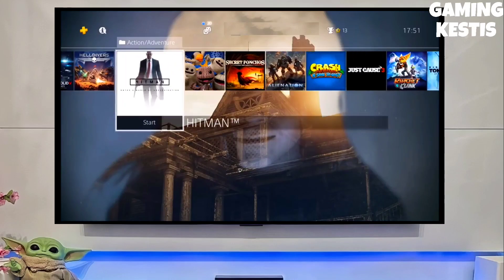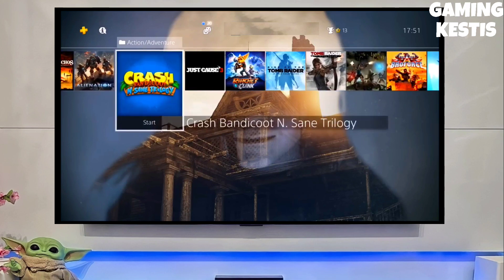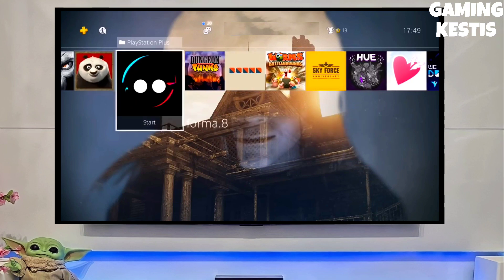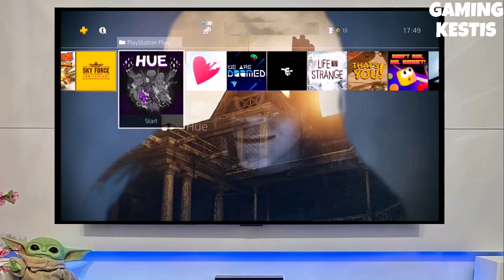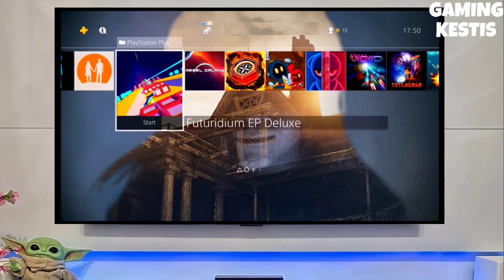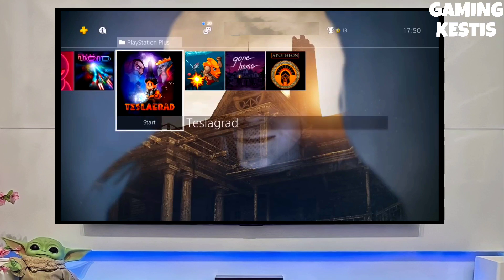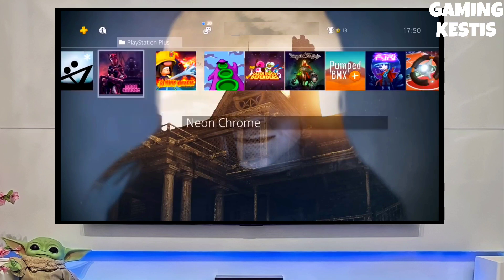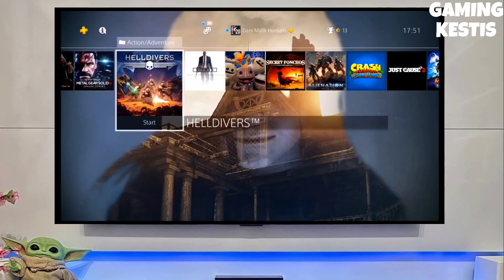PS4 11.52 Jailbreak with GoldHEN | How to Jailbreak PS4 11.52